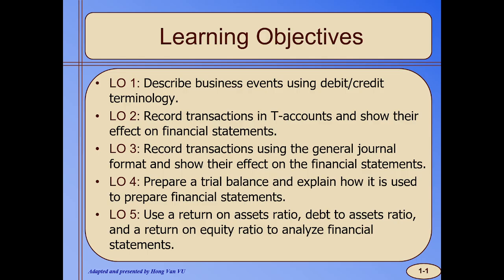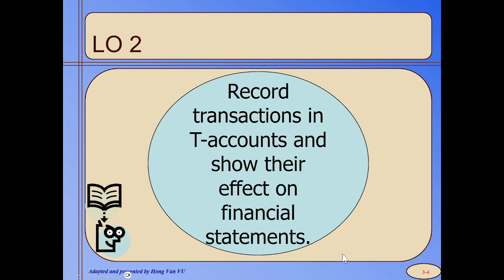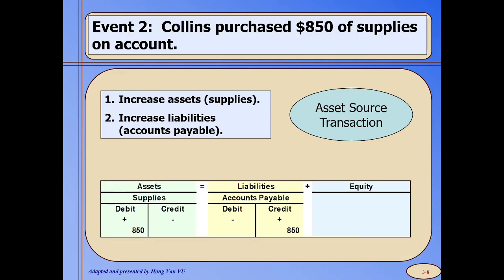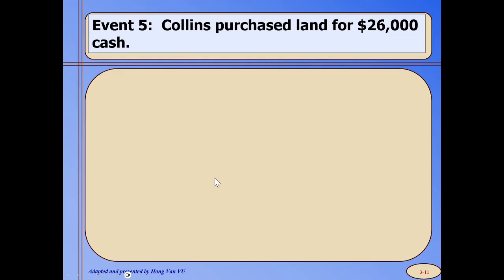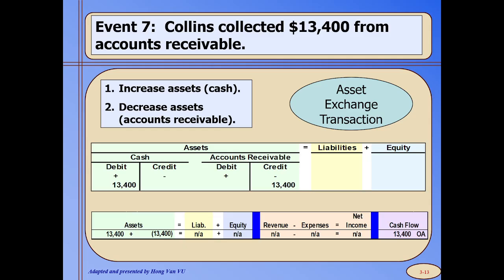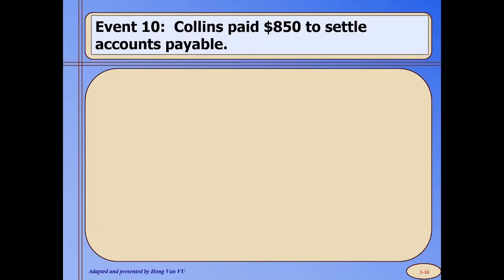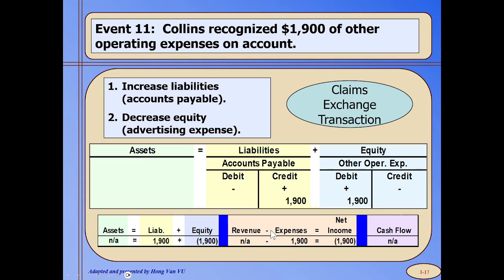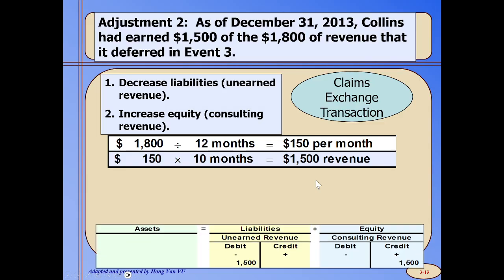Topic 3: The Double-Entry Accounting System Part 1/2